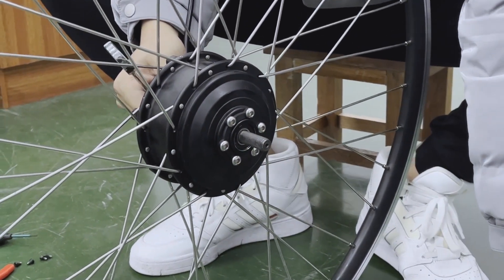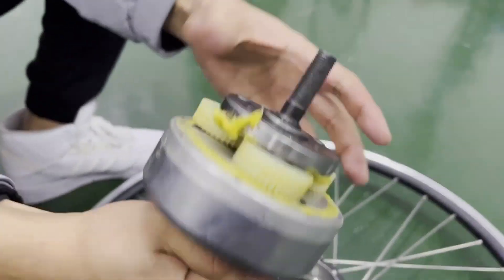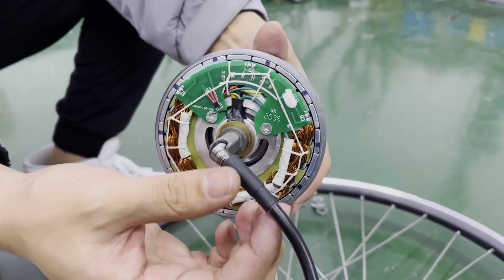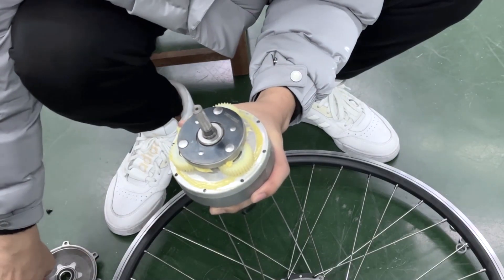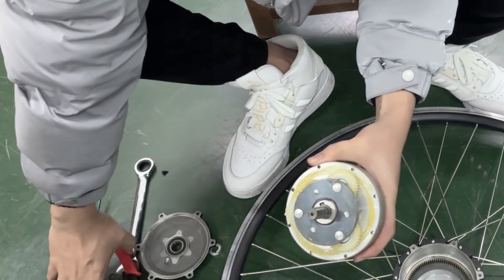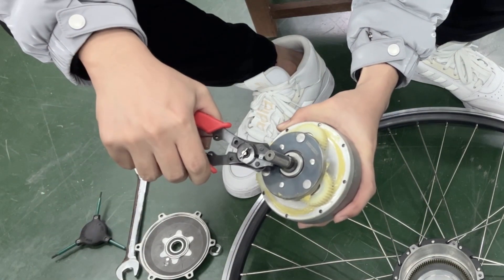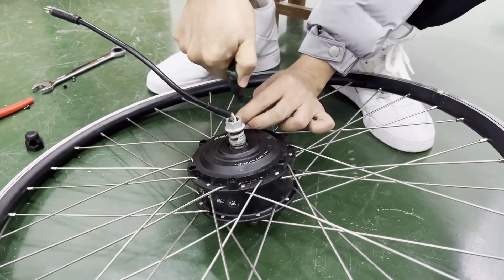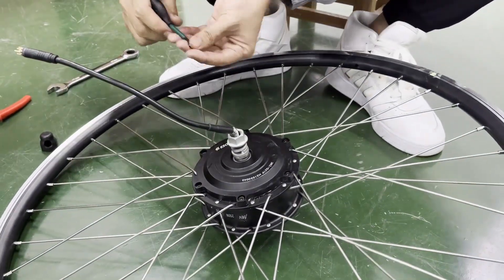Do you know the internal structure of an e-bike motor?